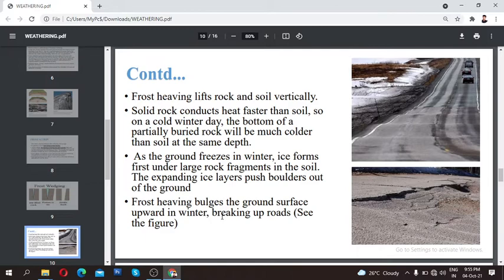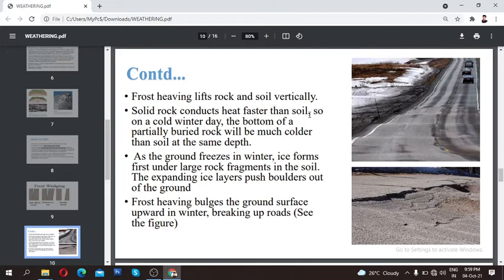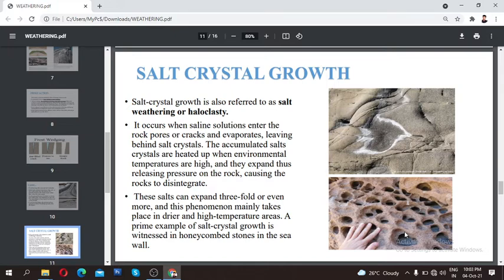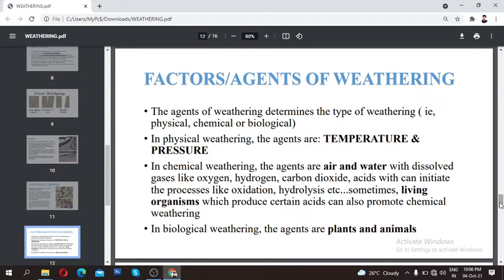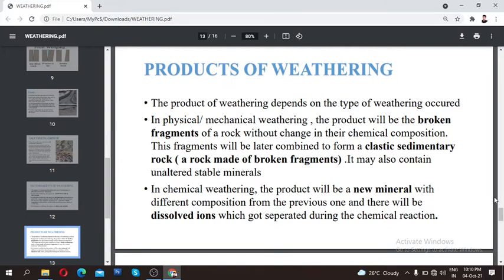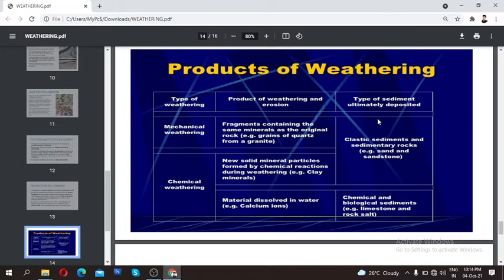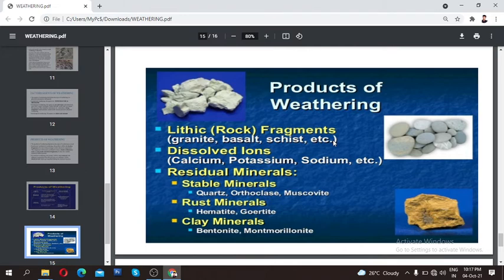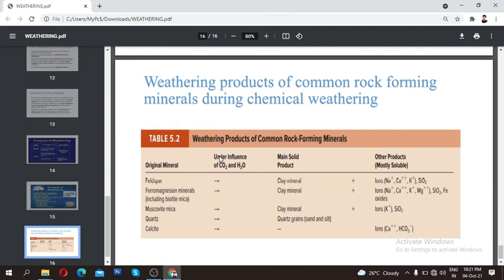Detailed explanation on Frost Action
Frost action, also known as frost weathering or freeze-thaw weathering, is a type of mechanical weathering that occurs in areas with freezing temperatures and high levels of moisture. Frost action is a significant process of physical weathering that shapes the Earth's surface by breaking down rocks and other materials.

Frost action occurs when water fills the cracks and crevices in rocks and other materials and then freezes due to low temperatures. When water freezes, it expands and exerts pressure on the surrounding material, causing it to fracture and break apart. This process is repeated over time, causing the material to break down further.

Frost action is particularly common in areas with daily and seasonal temperature fluctuations that cause the water to freeze and thaw repeatedly. This process is also influenced by the size of the cracks and crevices in the material, with smaller cracks and pores being more susceptible to frost action.

The effects of frost action can be seen in many landscapes, such as mountain ranges, deserts, and polar regions. In these areas, rocks and boulders are often broken down into smaller fragments due to repeated cycles of freezing and thawing.

Frost action can also have significant impacts on human-made structures, such as roads, buildings, and bridges, particularly in regions with freezing temperatures. The repeated cycles of freezing and thawing can cause cracks and fractures in concrete and asphalt, leading to significant damage and costly repairs.

Overall, frost action is an important process of physical weathering that plays a significant role in shaping the Earth's surface and can have significant impacts on human-made structures in regions with freezing temperatures.

📌WHATSAPP AT

FOR

 📚   STUDY MATERIALS